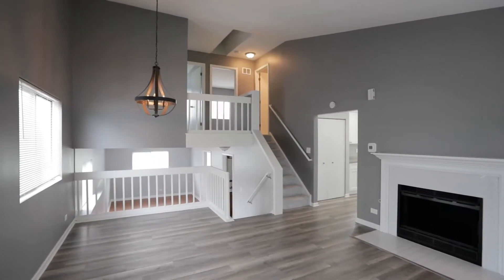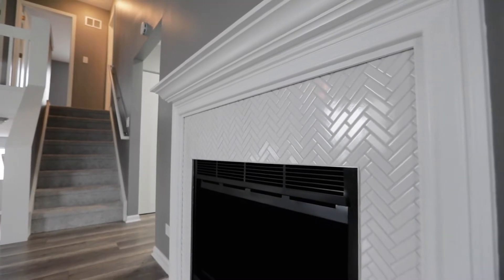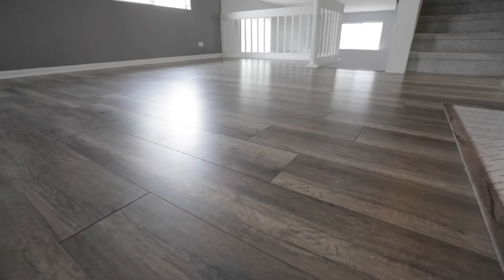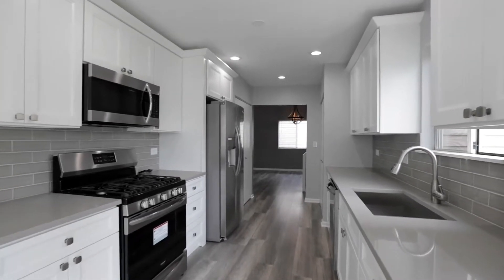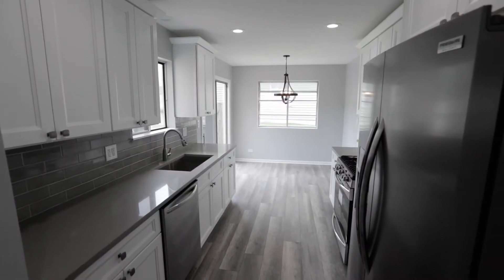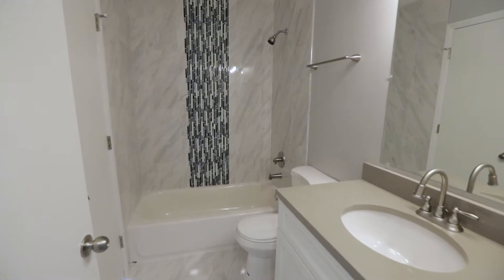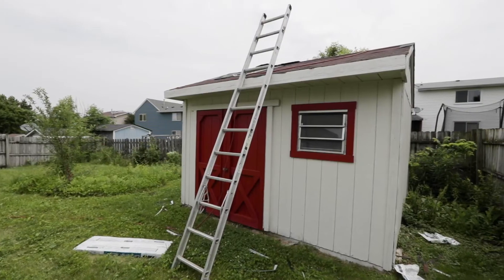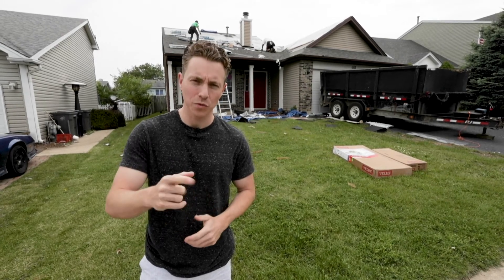PROCESS VIDEOS: House Flips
Tag along as Managing Broker, Steve Budzik, walks you through their most recent flip.  If you are looking to showcase your process and build trust with your current and prospective clients, give us a shout and we can chat how you can do this with video.